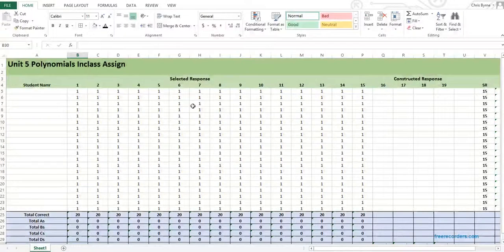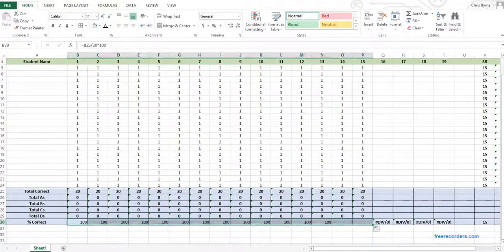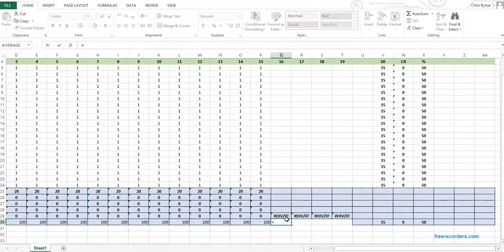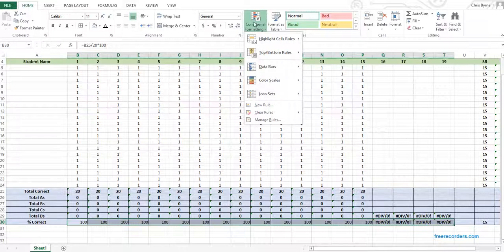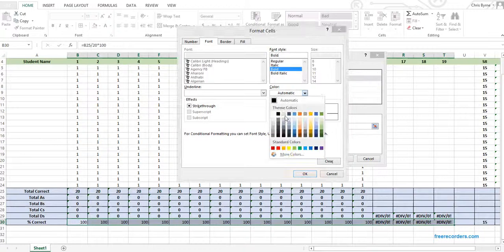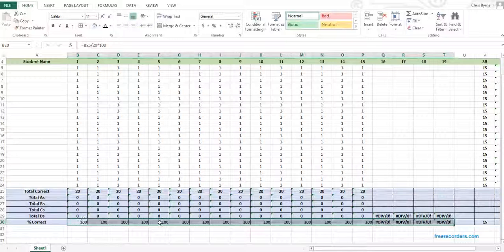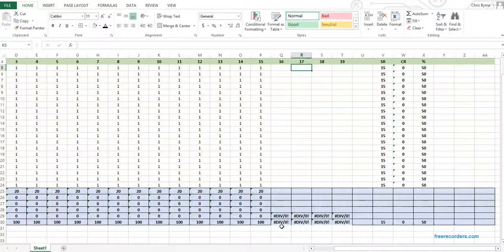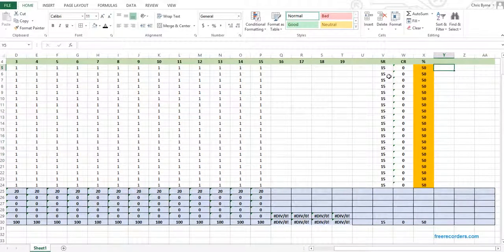Excel Data Template Conditional Formatting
Adding conditional formatting to a data analysis template to aid in the identification of areas where students struggled.